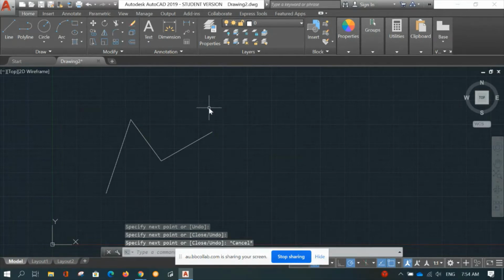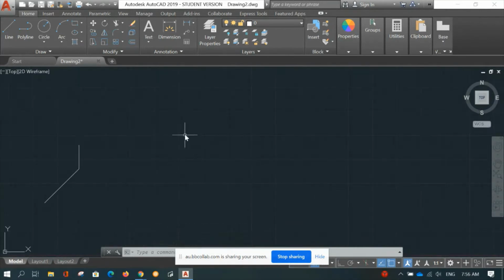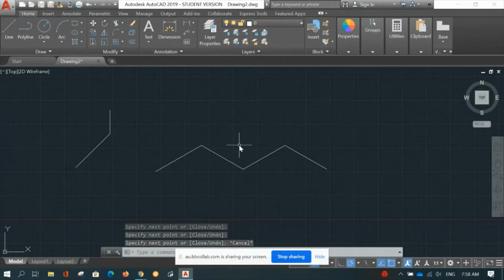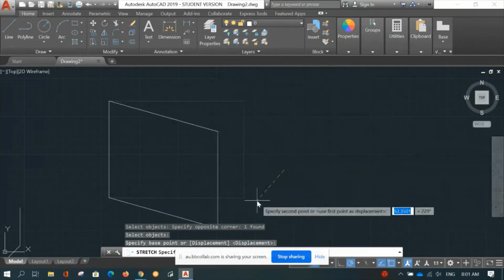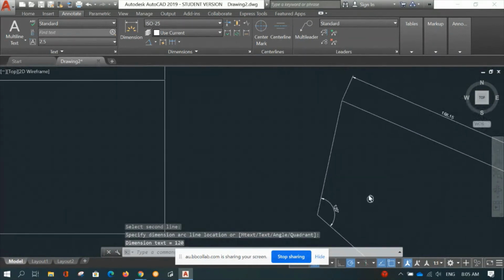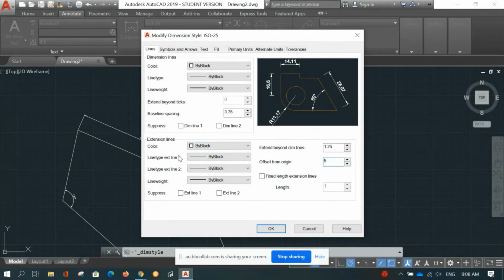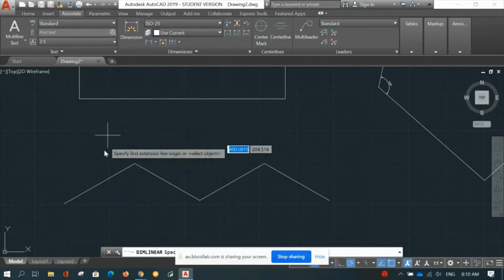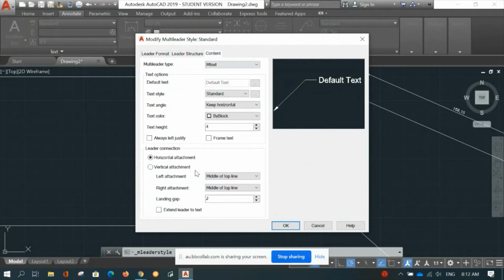Tutorial 3 Part 1 higher res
Using dynamic input, polar tracking, explode, stretch, exploring settings for dimension and leaders.